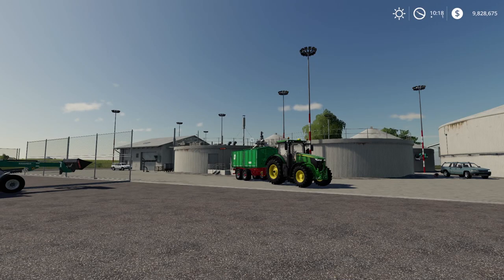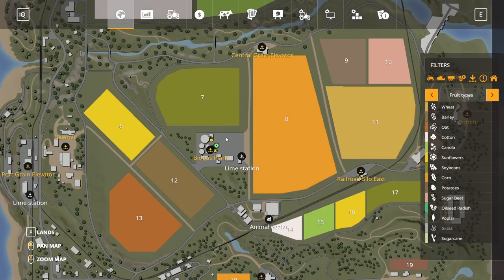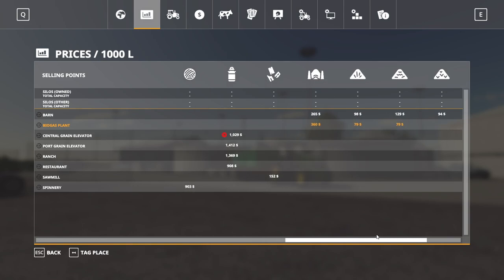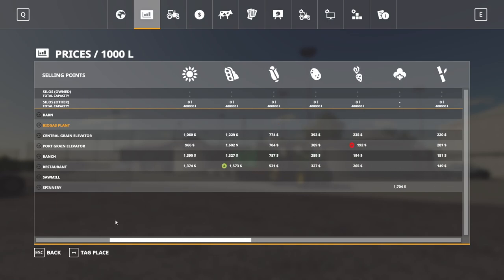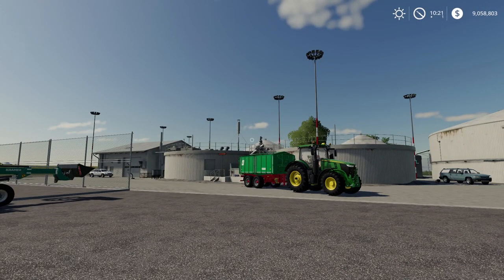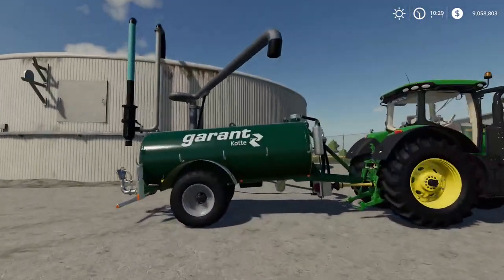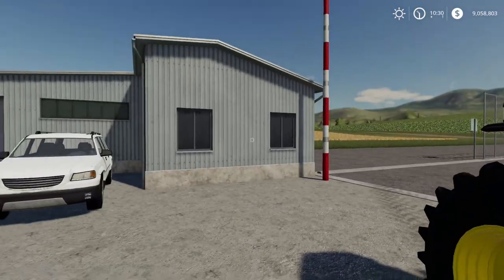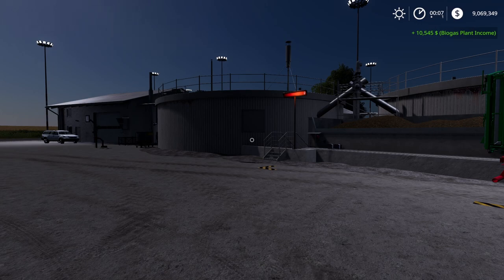A Guide to the BGA in Farming Simulator 19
A basic guide on how to use the BGA in Farming Simulator 19.